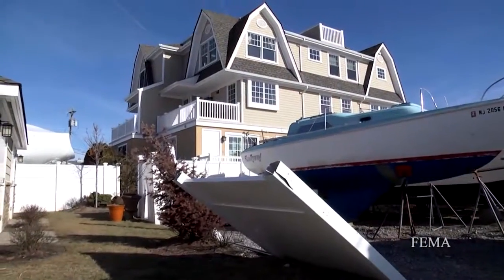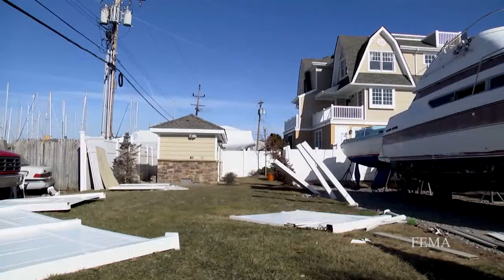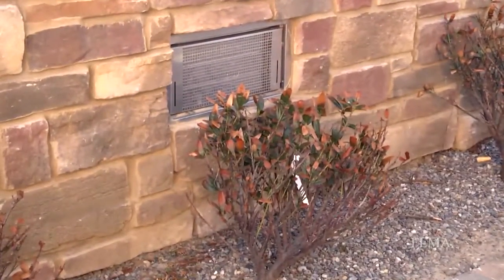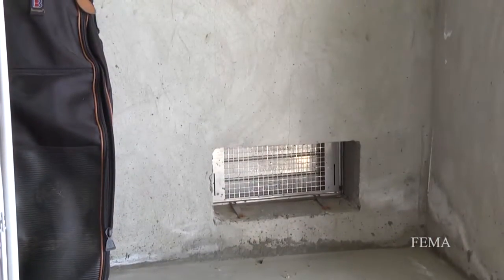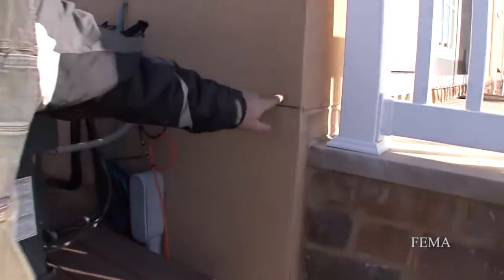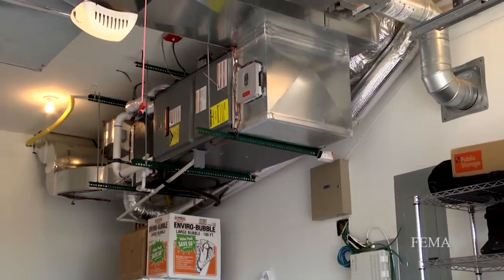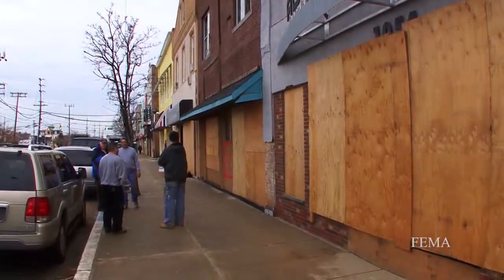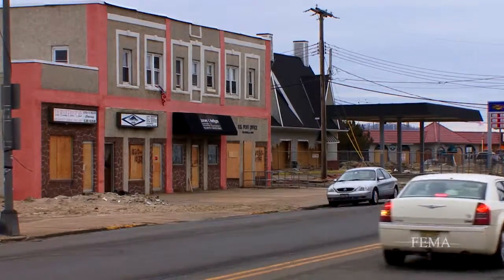SEA BRIGHT MITIGATION